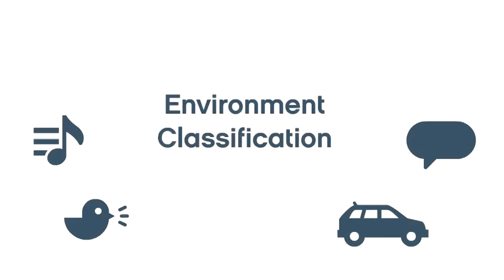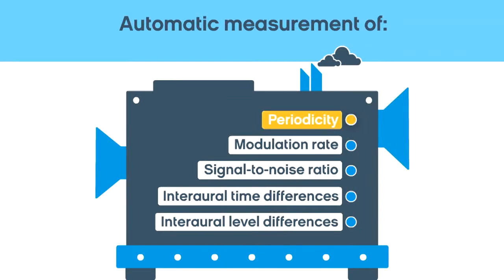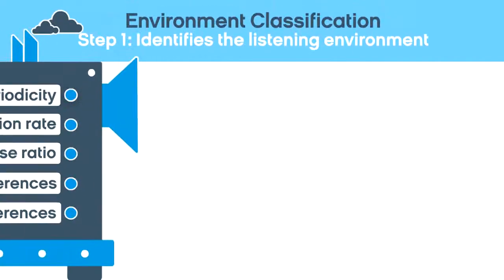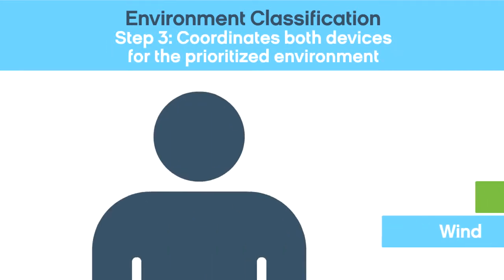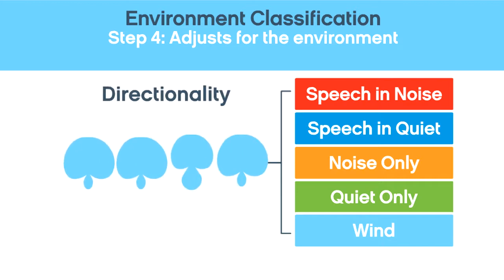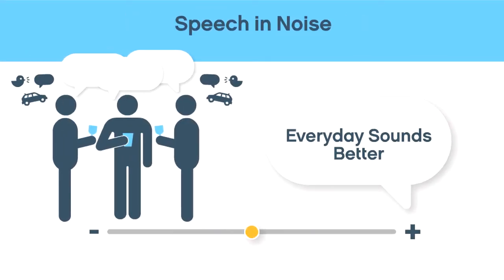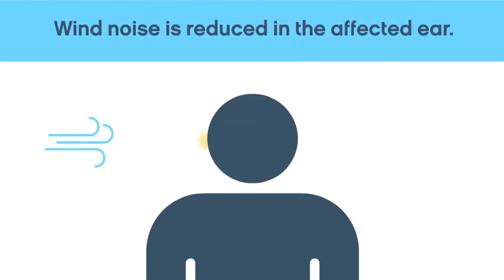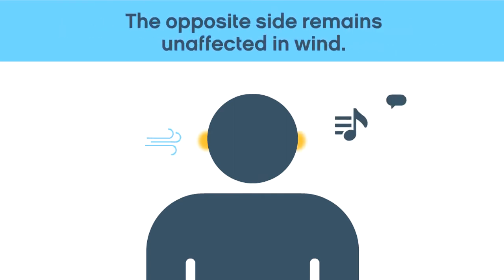Environment Classification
Binaural Coordination uses input from both instruments to create a 360° analysis of the auditory scene. Based on this information, the devices select the ideal configuration—and then adjust in unison.